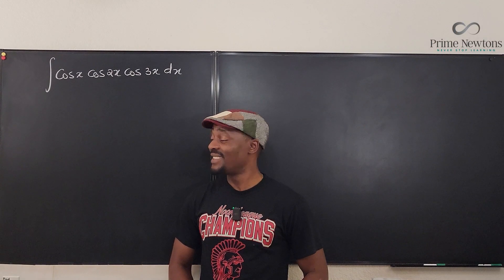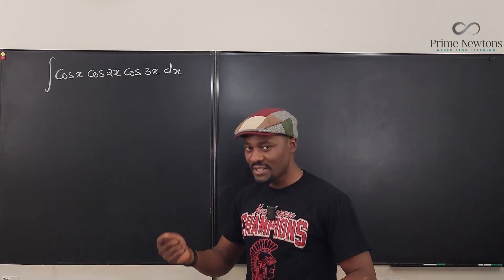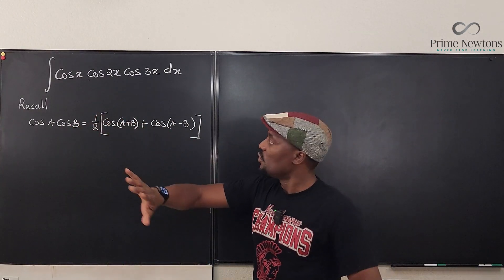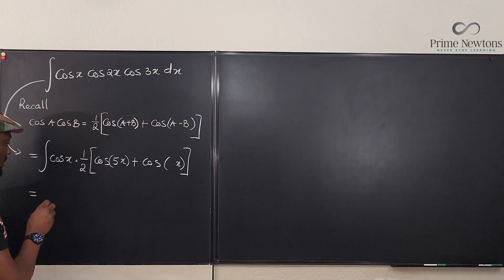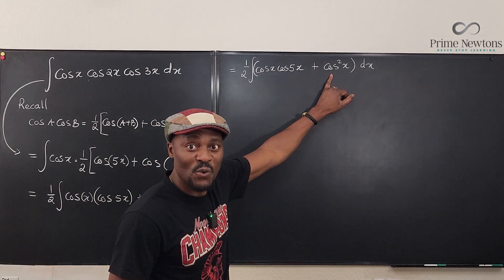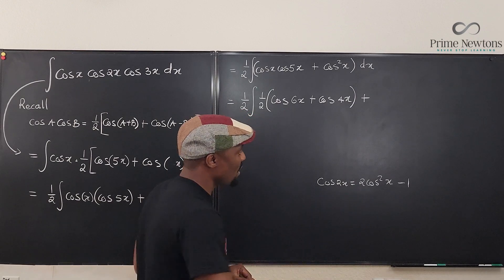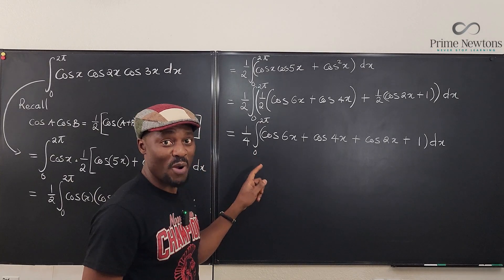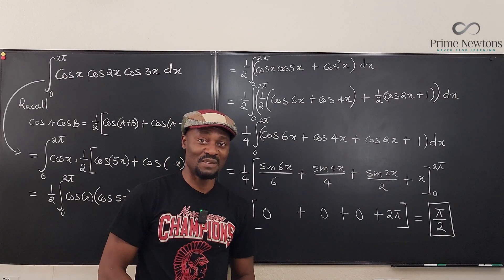Int{cosxcos2xcos3x}dx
In this video, I showed how to use the product to sub trig identity to evaluate a definite integral